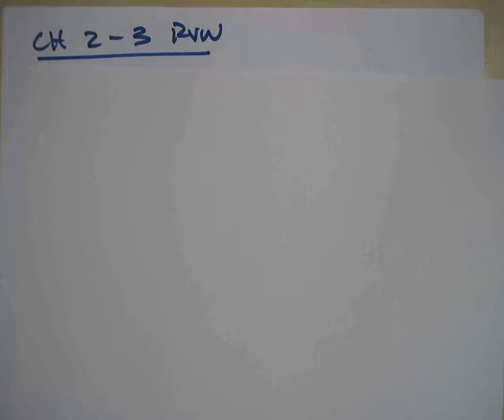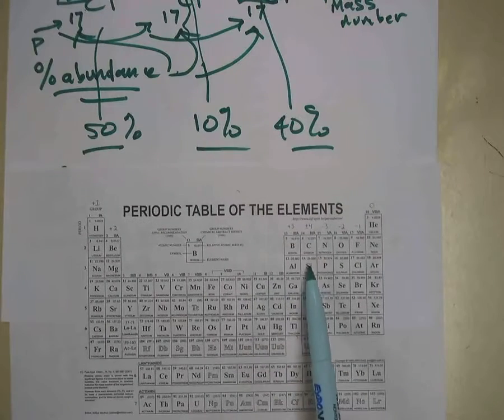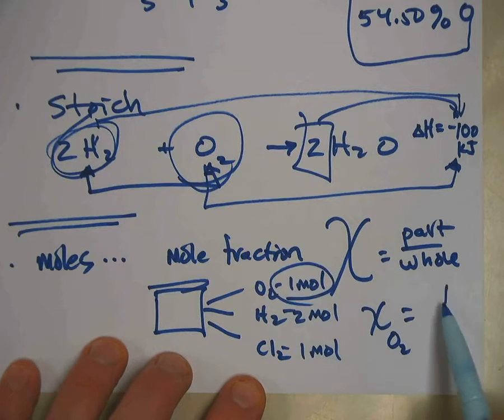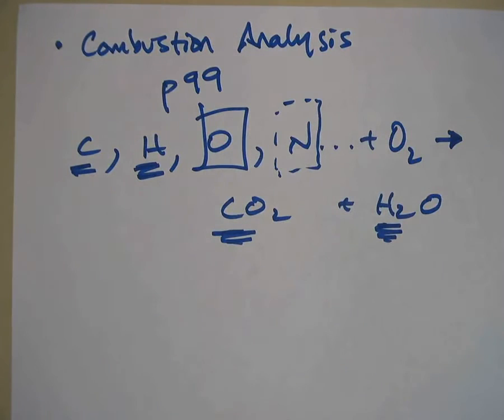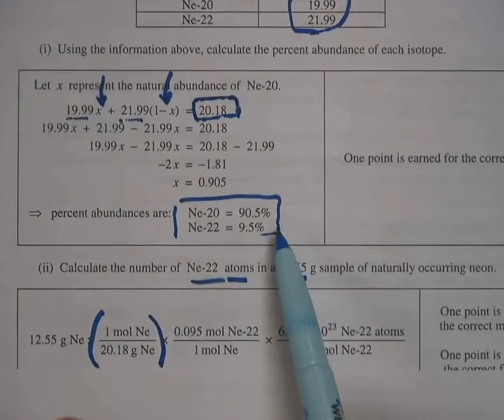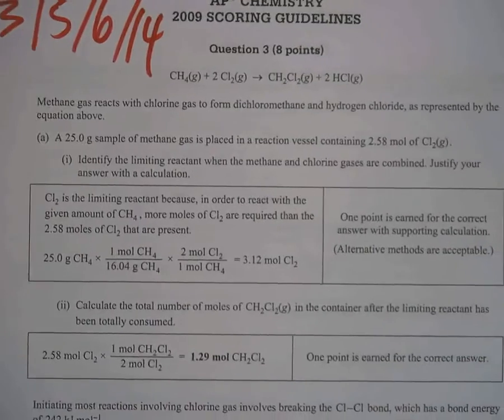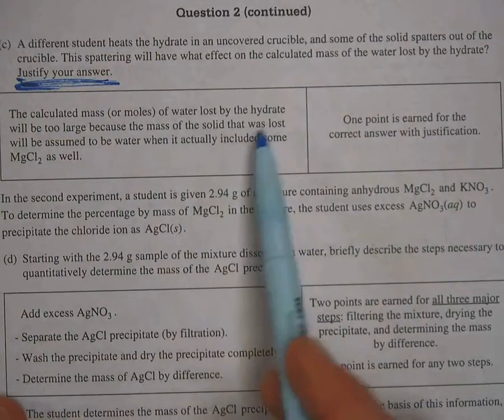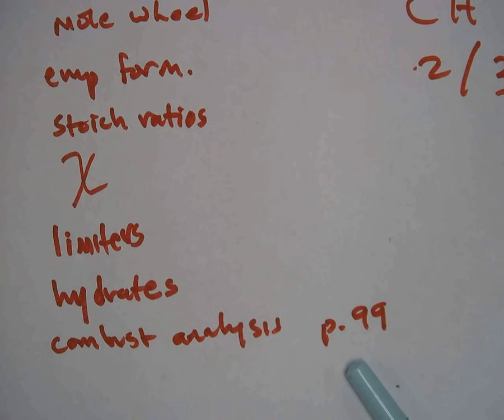Chapters 2 & 3 Review